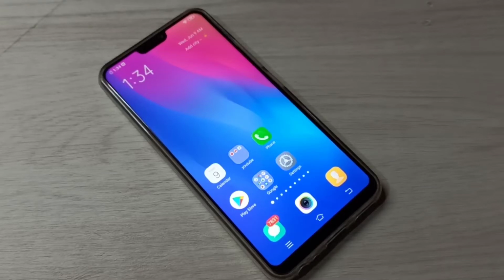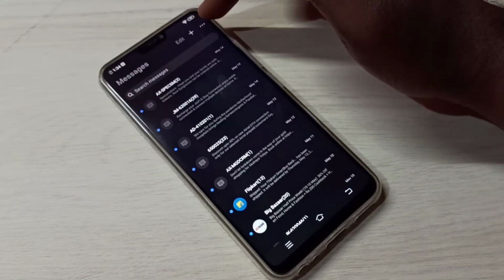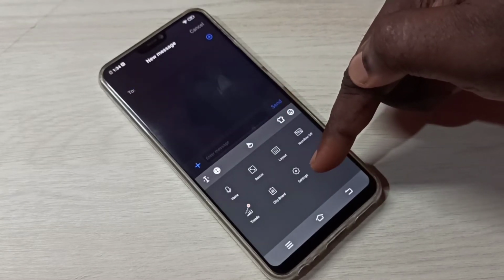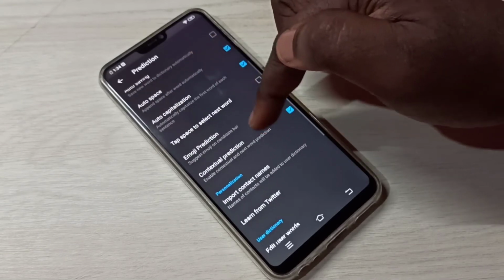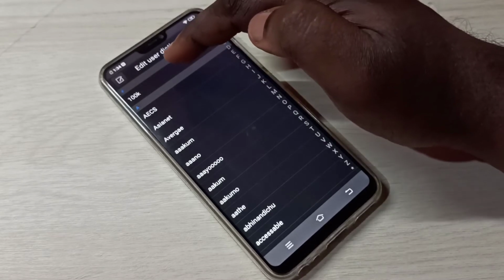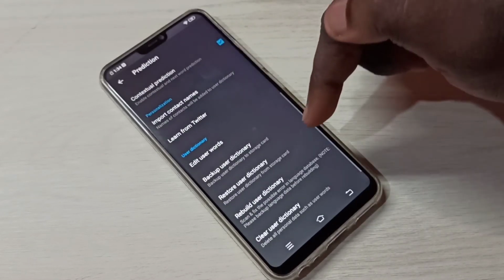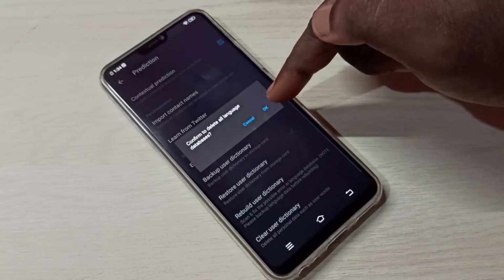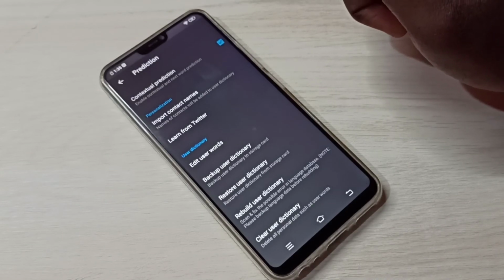Android Phone How To See What you Typed on Keyboard in the Past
How to Delete or Clear Android Keyboard History,
Keyboard history kaise delete karate,
how to clear keyboard history,
How to remove saved words in keyboard,